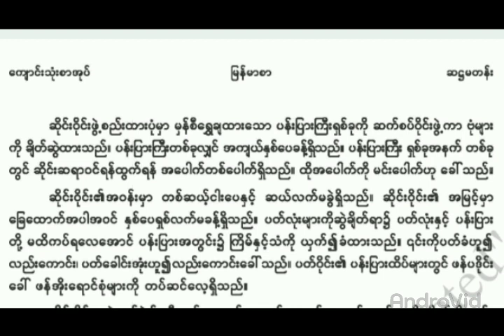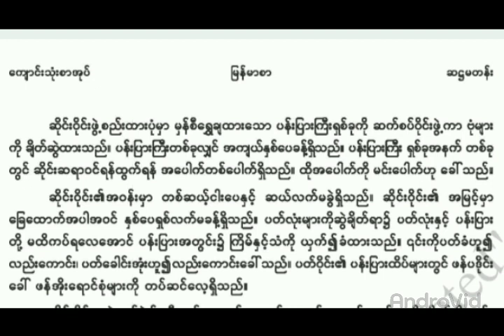Grade 6 - Myanmarsar, Unit 1, Topic 7, Part 2, Day 17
Assalamualaikum, welcome to "Mv coaching B to R" my name is Shwe Maung.On this channel, I create video content about Burmese National curriculum.

Find out more about Burmese National curriculum in Rohingya speech.you can my YouTube channel for Burmese to Rohingya.